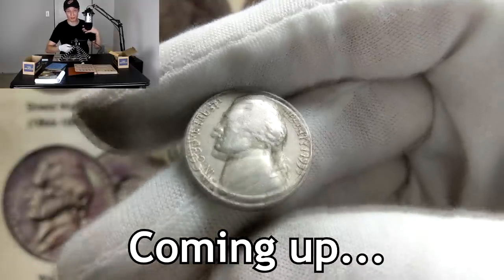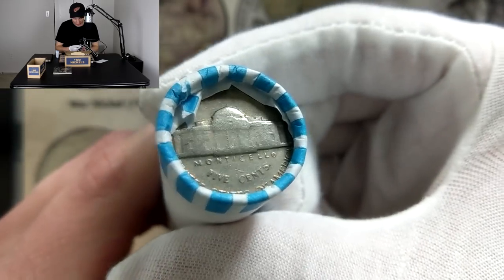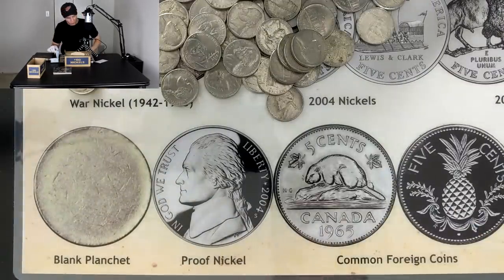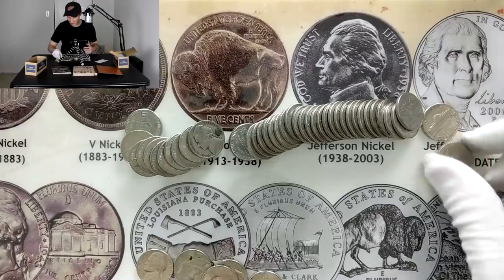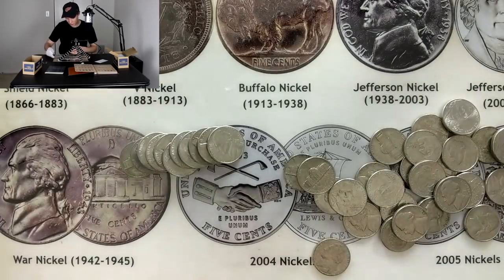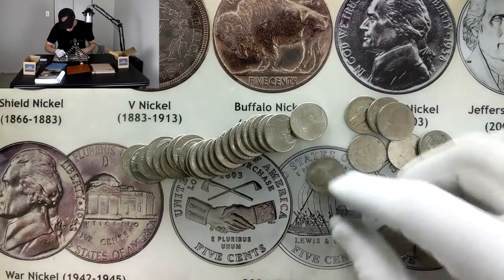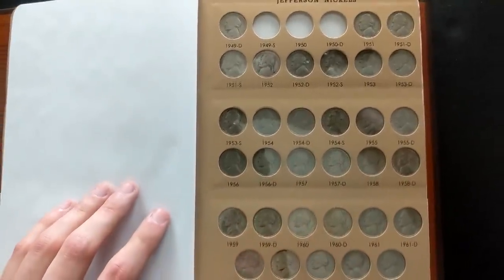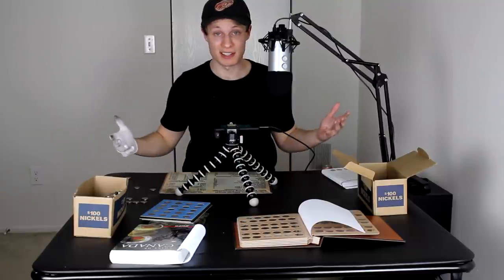I FOUND THE RAREST NICKEL MINTED IN PHILADELPHIA SINCE 1894! COIN ROLL HUNTING NICKELS | COIN QUEST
In this episode of Coin Quest, I am coin roll hunting another $100 box of nickels in search of rare and valuable coins for my nickel collections. This box of nickels had a huge surprise for us! I knew it was rare, but I didn't realize the uniqueness of this particular coin until much later. And there were plenty of other finds along the way, including some old coins, some new coins, and some Canadian coins that I still needed in the collection.

MY GEAR

Guide Book of United States Coins
Coin Handling Gloves
Nic-a-date date restorer

Jefferson Nickel Album
Buffalo Nickel Album
Canadian Nickel Album

COIN STORAGE
Cardboard Coin Holders (for pennies)
Cardboard Coin Holders (assorted)
Penny Tubes
Nickel Tubes
Coin Storage Binder
Additional Binder Pages

TECHNICAL SUPPLIES
Coin Microscope - Plugable USB 2.0 Digital Microscope
Tripod - Joby GorillaPod Original
Studio Microphone - Blue Yeti USB Microphone
Phone Lens - Moment Wide Lens
Webcam - Logitech HD Pro Webcam C920

OTHER EQUIPMENT
Primary Camera - Canon EOS t2i Rebel
Lens - EF-S 18-55mm IS Lens
Camera Microphone - Rode VideoMic Pro
Secondary Camera - Pixel 2
Editing Software - Movie Studio Platinum

If you want to send me mail, please use the following address:
Ryan Quinlan
1105 Tryon Village Drive Suite 303 #24